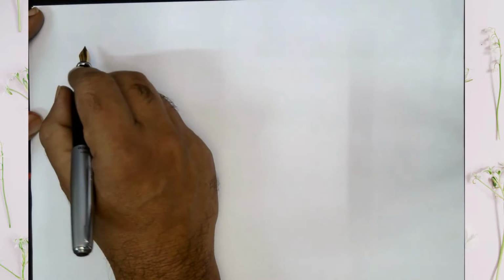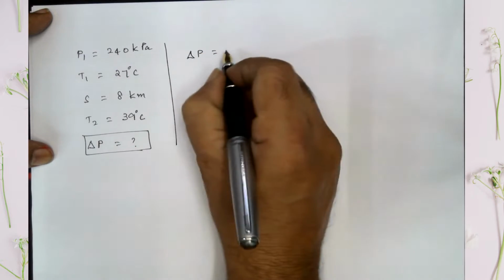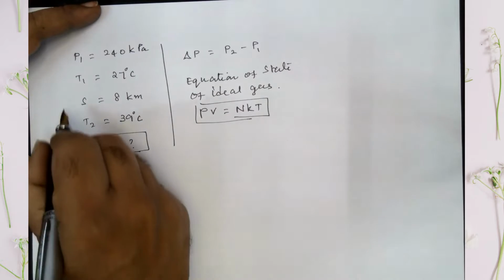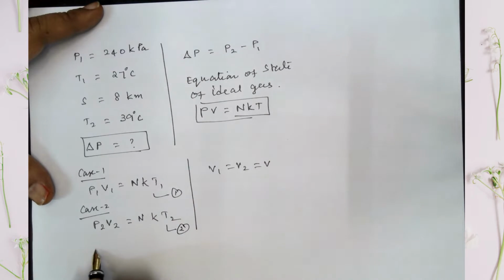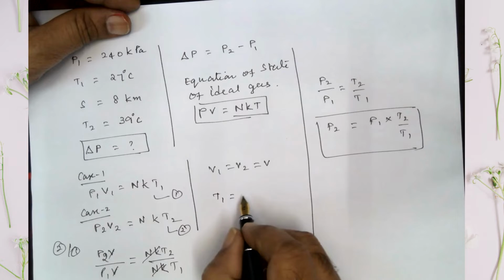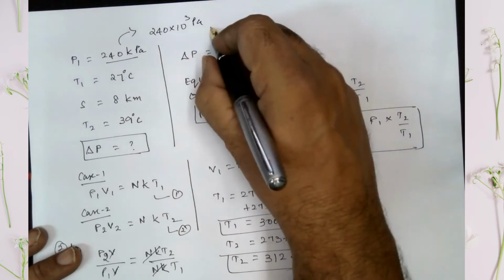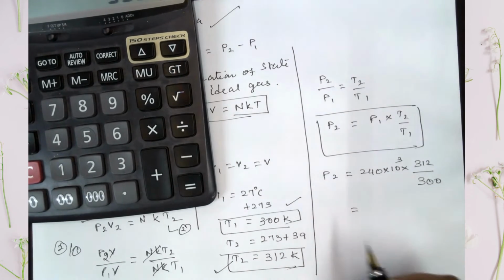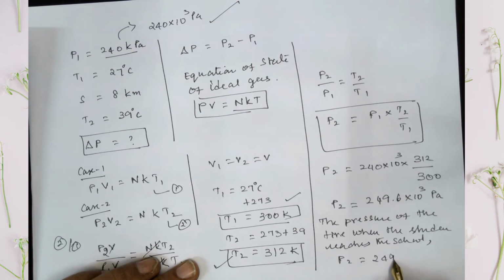Problem based on equation of state of ideal gas.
A student comes to school by a bicycle whose tire is filled with air at a pressure 240 kPa at 27°C. She travels 8 km to reach the school and the temperature of the bicycle tire increases to 39°C. What is the change in pressure in the tire when the student reaches school?
Final answer = 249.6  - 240 =9.6 kPa